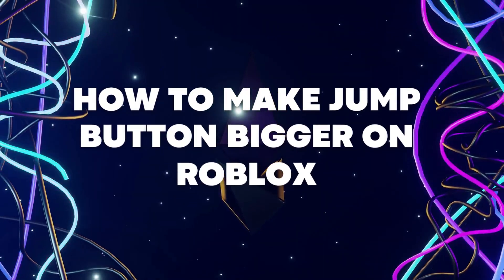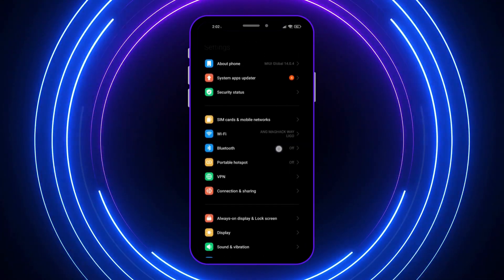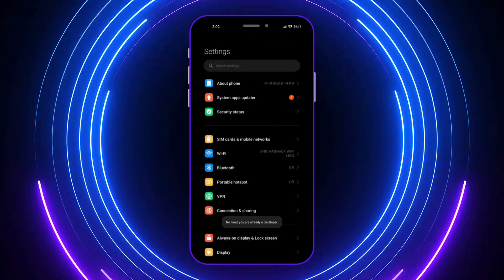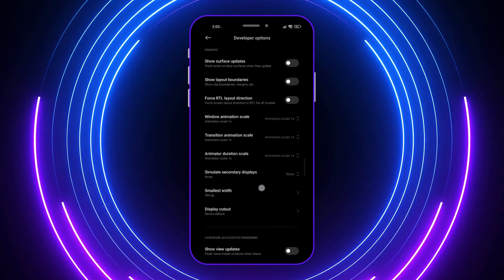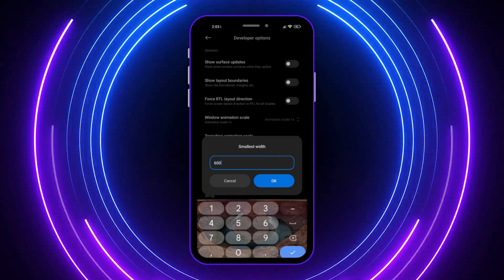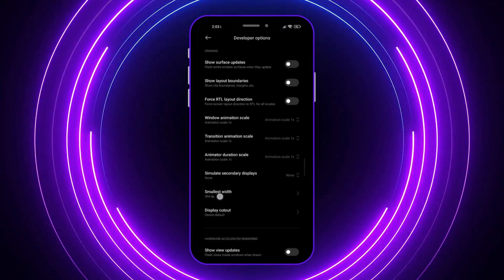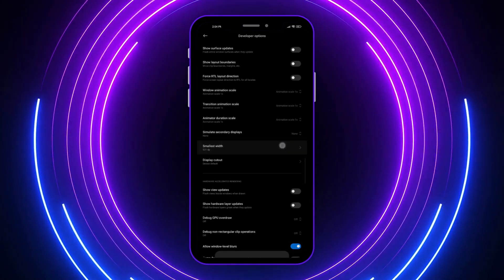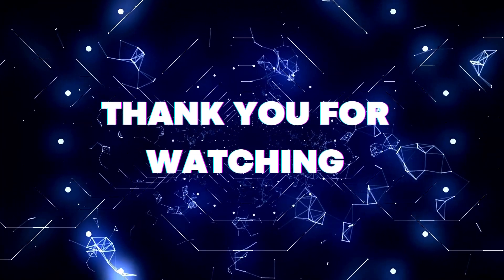How To Make The Jump Button Bigger On Roblox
Do you want to know How To Make The Jump Button Bigger On Roblox? This video is for you! Learn How To Make The Jump Button Bigger On Roblox. Follow the step-by-step tutorial and know How To Make The Jump Button Bigger On Roblox. Let's get started!